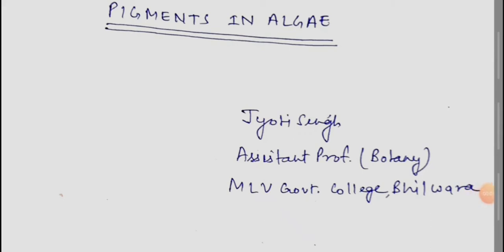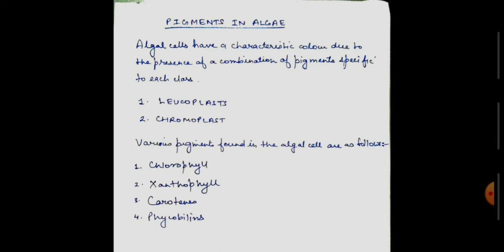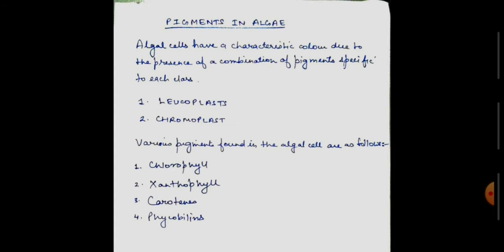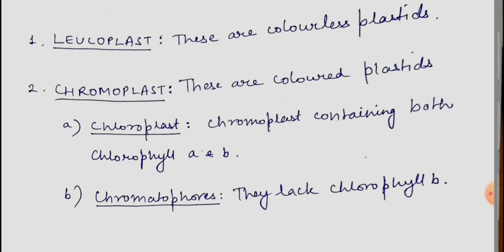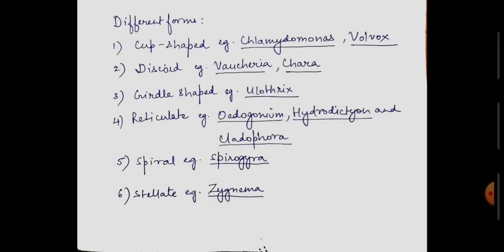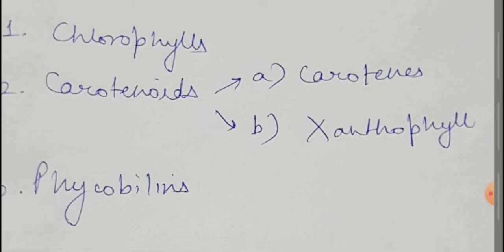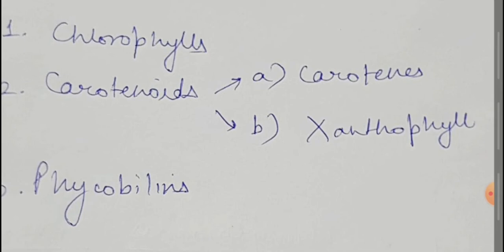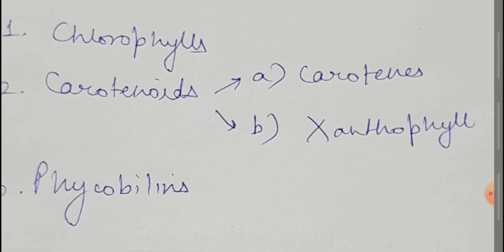Pigments in Algae- Jyoti Singh